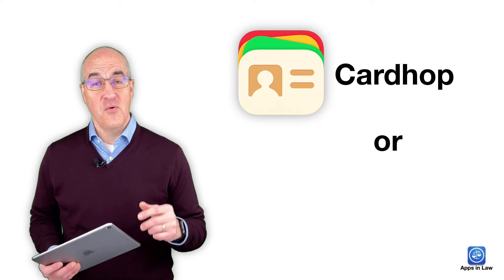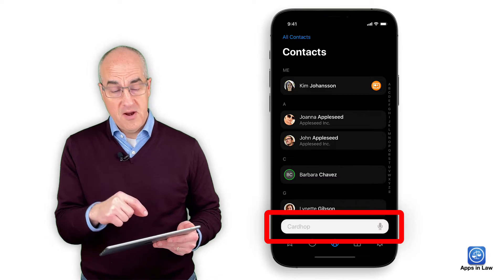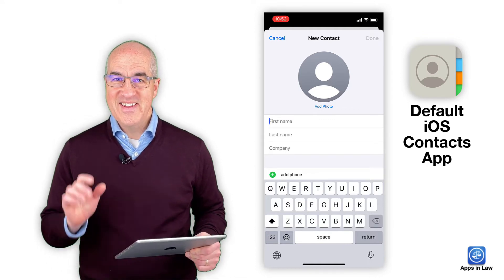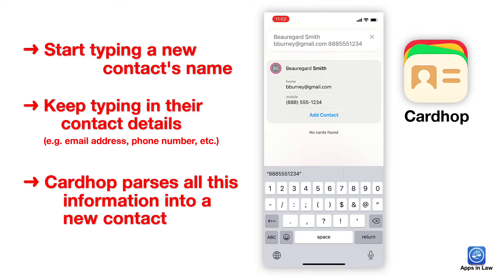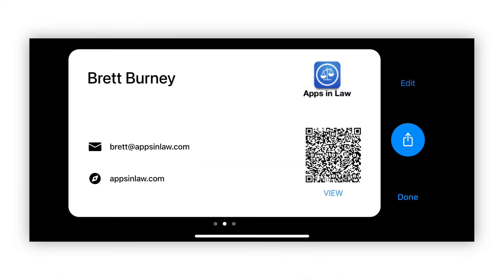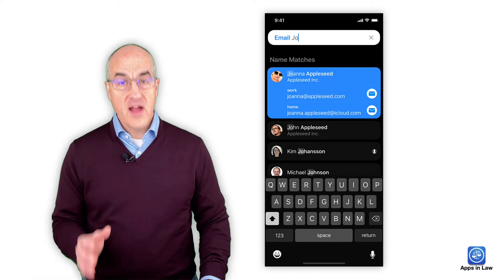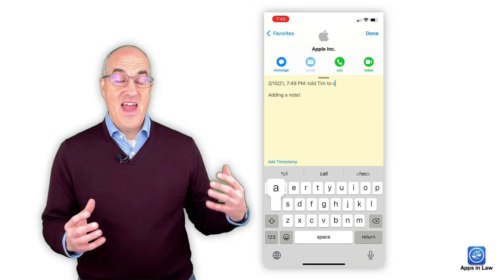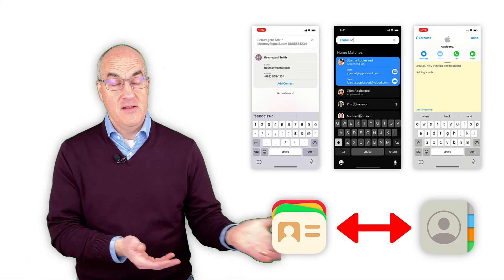Conquer Your Contacts with Cardhop – How to Cleverly Add, Edit, and Manage Your Contacts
Today’s app is Cardhop from Flexibits, the same company that develops the fantastic Fantastical calendar app / service. Cardhop utilizes the same "natural language" features to cleverly let you add, edit, and manage the contacts on your iPhone or iPad.

for more app reviews and information!